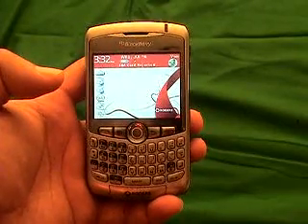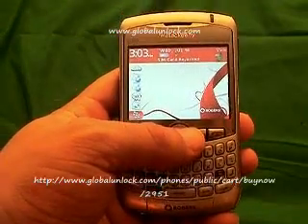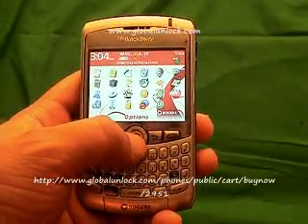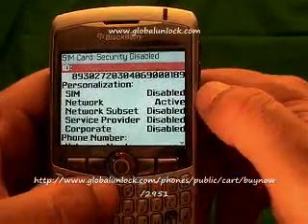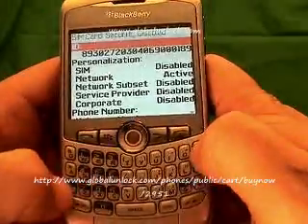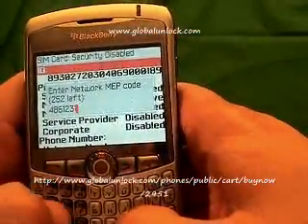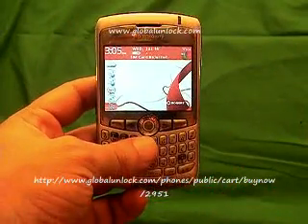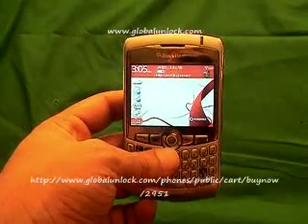How To Unlock A Rogers Blackberry 8310 Curve by Code - globalunlock.com